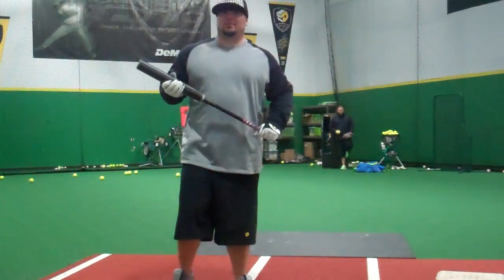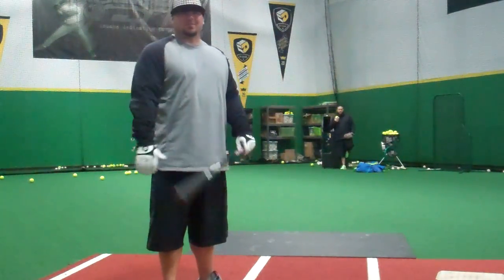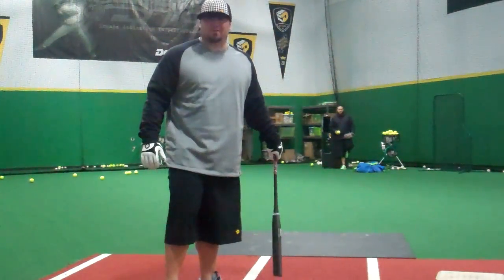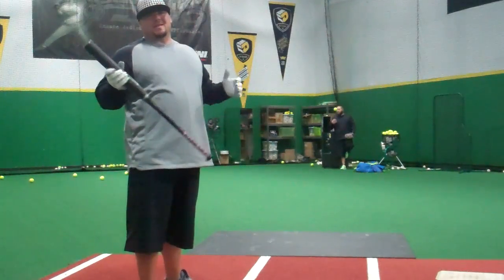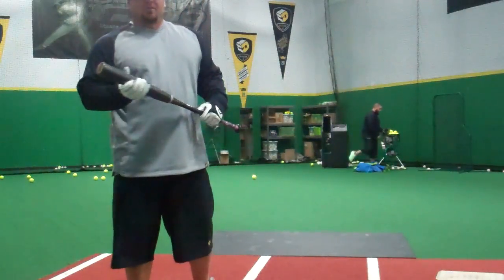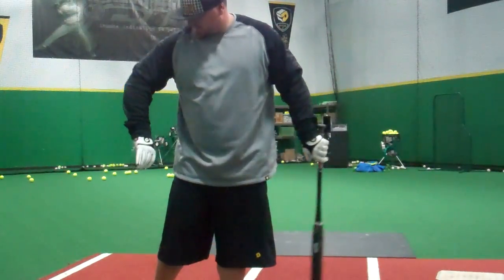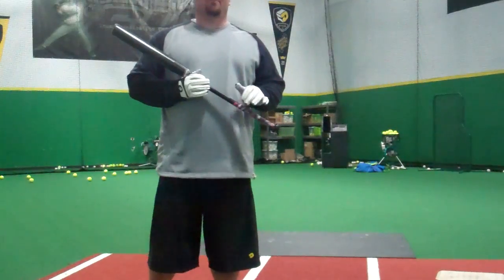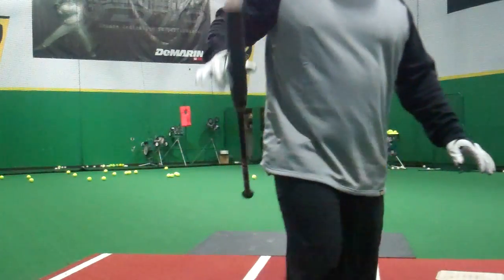DeMarini Swag Heater Fleece/Yard Work Shorts